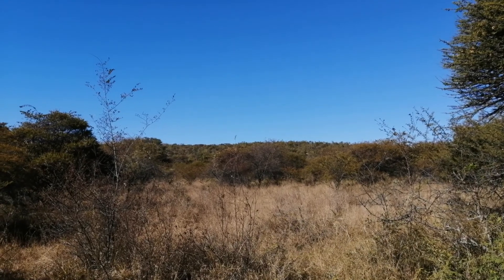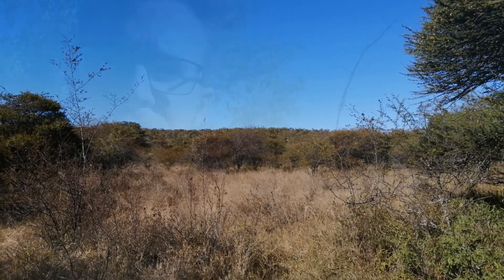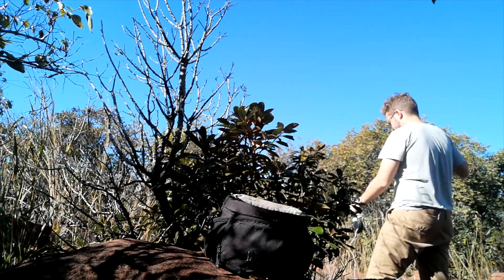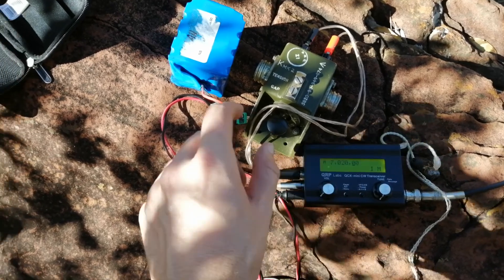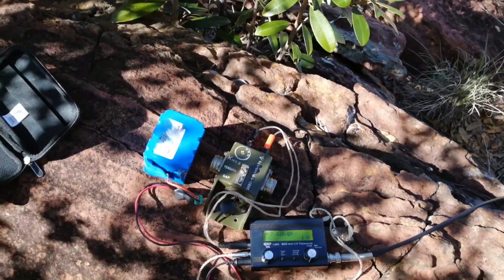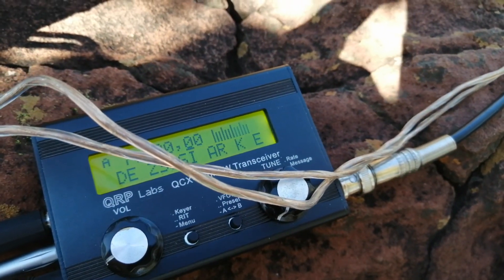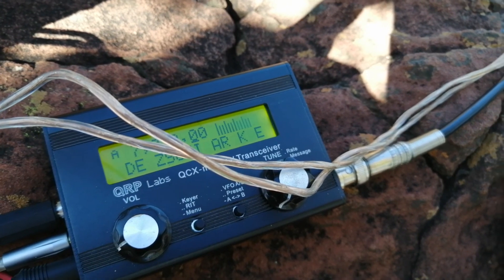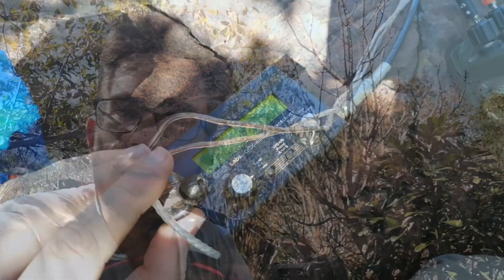CW Field Station with the QCX mini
Had a great time filming this video, I wanted to set up a proper field station for an hour and see how many contacts I can make with it. The weather was perfect and I loved every minute of it! Cheers de ZS6SI